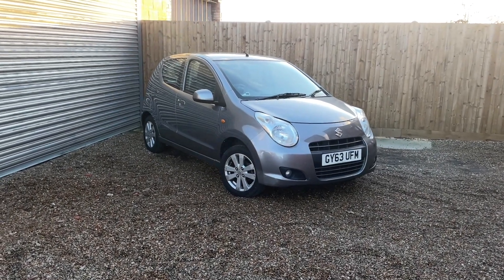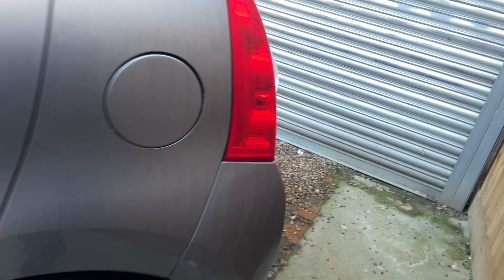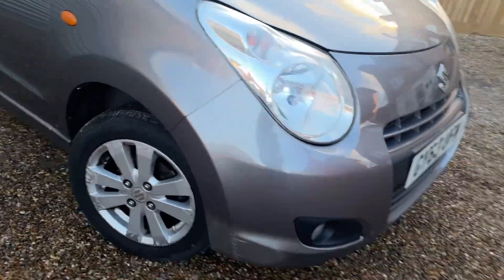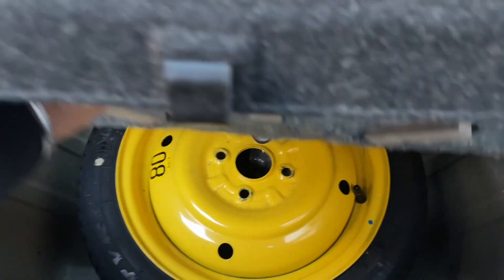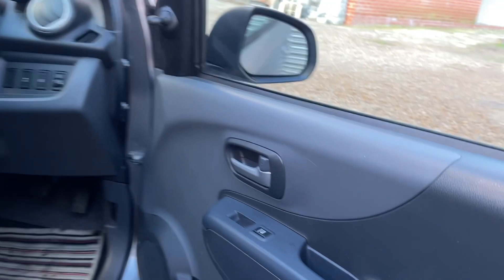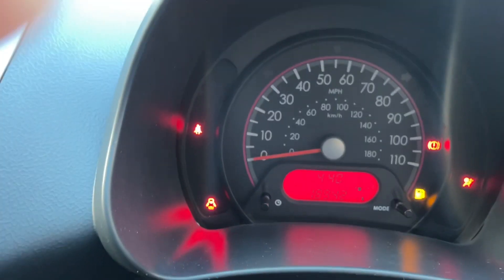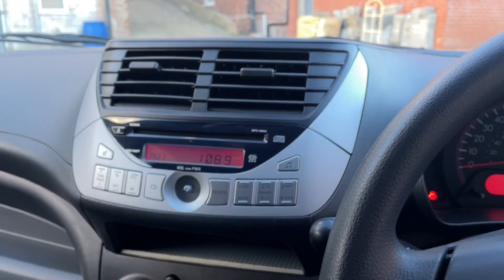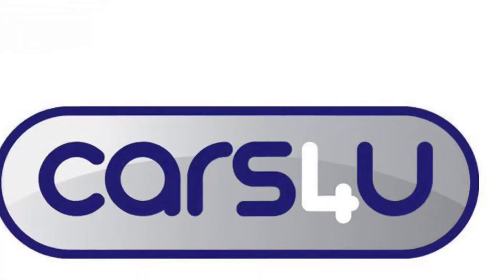2013 Suzuki Alto SZ4